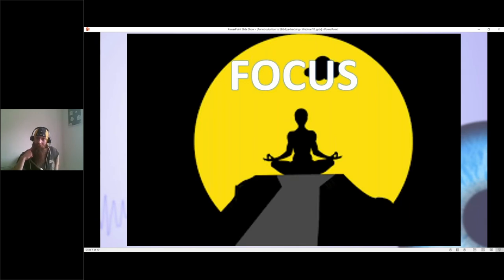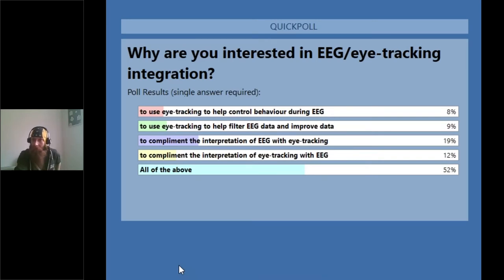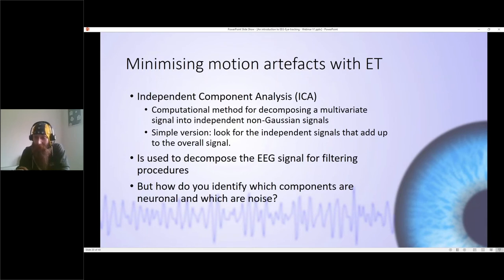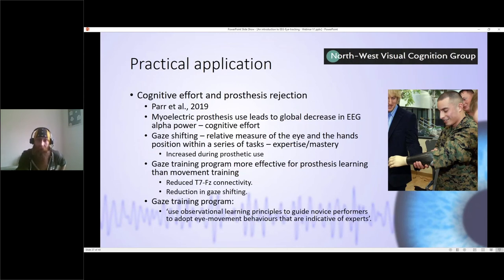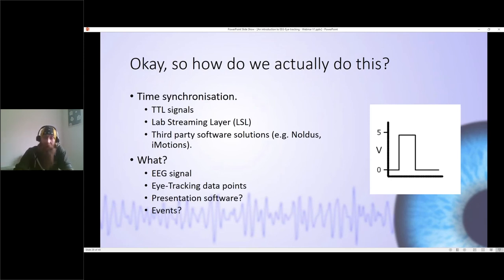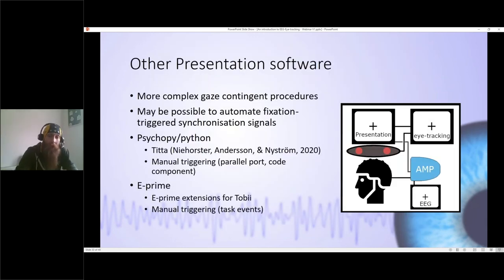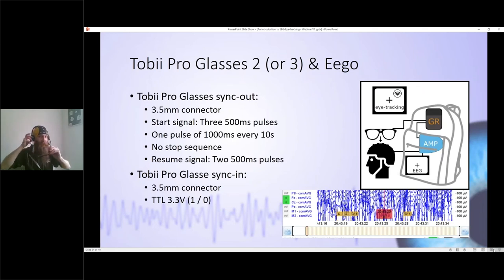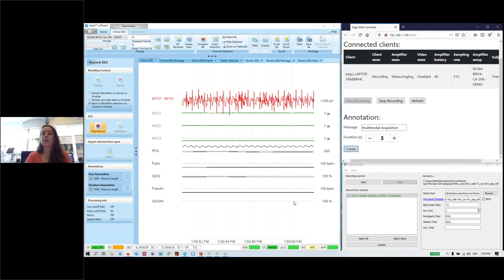ANT Neuro Webinar - An Introduction to EEG/Eye-Tracking Integration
Presented by William Royle.
EEG is a popular and relatively accessible neuroimaging technology with a wide user base, but data can present issues with signal-to-noise ratio, and the methods generally employed conflate ‘presentation of a stimulus’ with ‘engagement with a stimulus’. In this webinar we’ll provide a brief introduction to the challenges and advantages of combining EEG with eye-tracking, in order to both increase data quality, and better answer your research questions.

The presenter is William (Sam) Royle who obtained his BSc degree in Forensic Science & Psychology (dual hons) in 2012 and MSc degree in Psychology in 2014. He is currently the lead Psychology Technician at Salford University (UK) and secretary for the Association of Technical Staff in Psychology. He has been examining system integration for many years, including looking at the viability of VR/fNIR integration, and methods for avoiding interference in the data during eye-tracking.